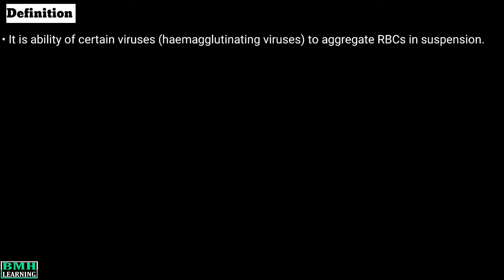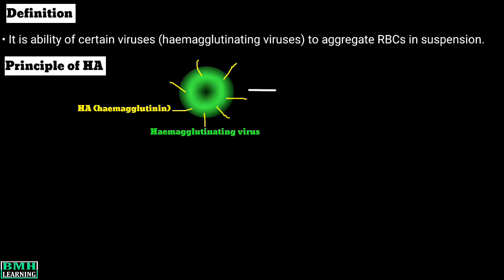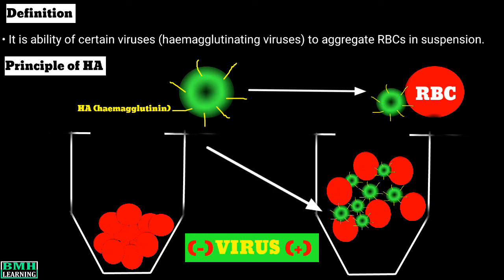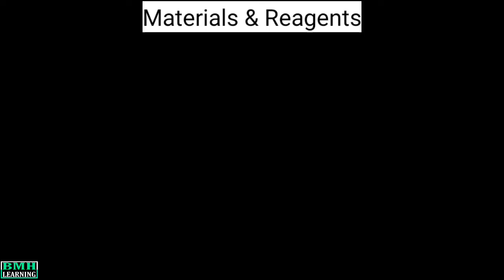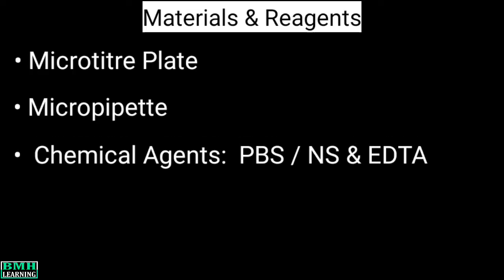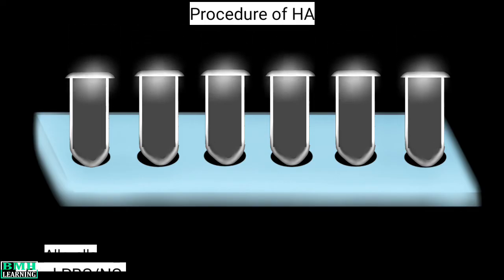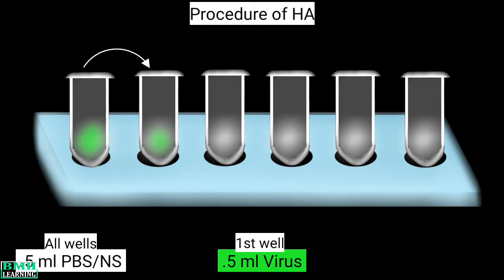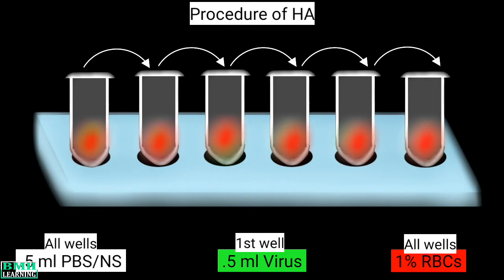Haemagglutination Assay | HA Assay | HA Test